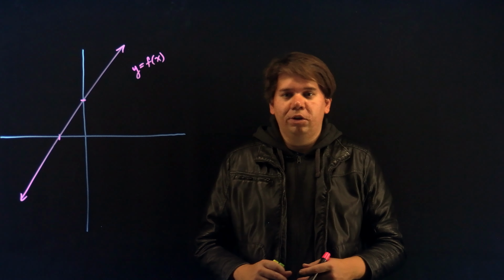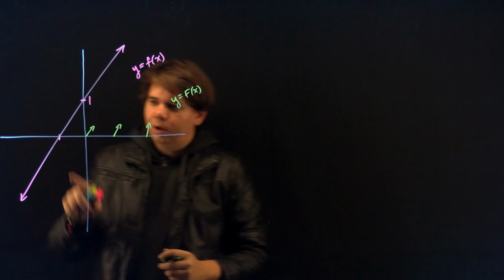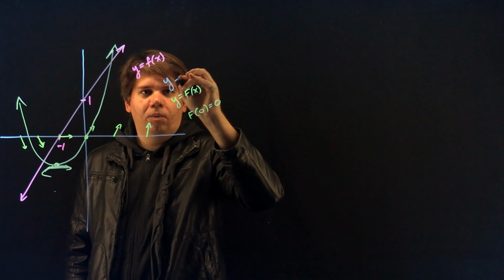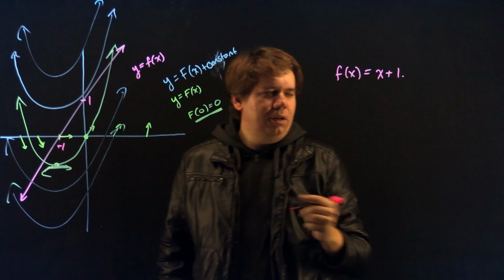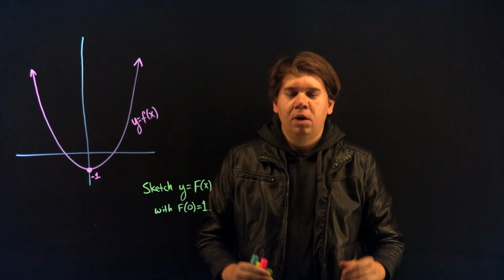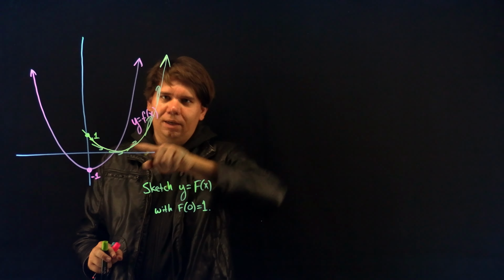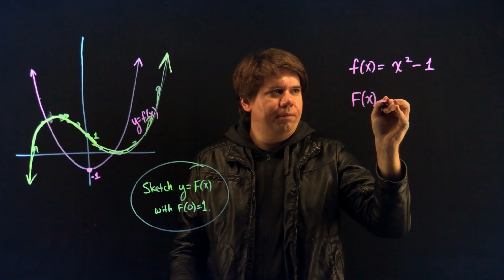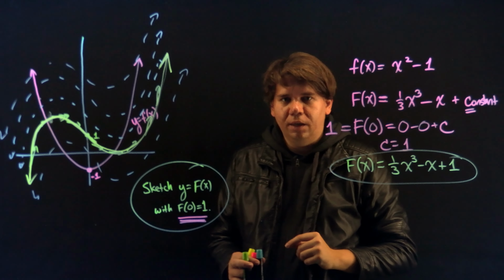Lit Calculus 65: Antiderivative Examples with Graphs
We show how, given the graph of a function f(x) to sketch the graph of an antiderivative F(x). We stress that there are infinitely many possible antiderivatives and that one can specify one such graph by specifying a point, such as F(0)=0.